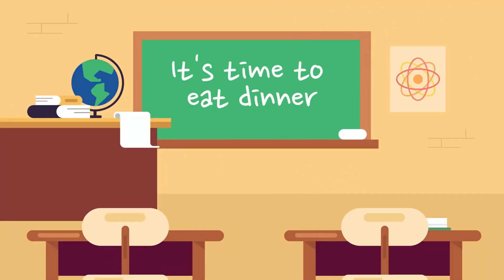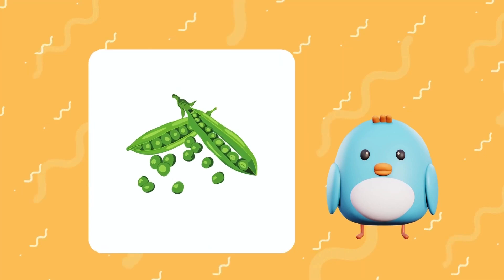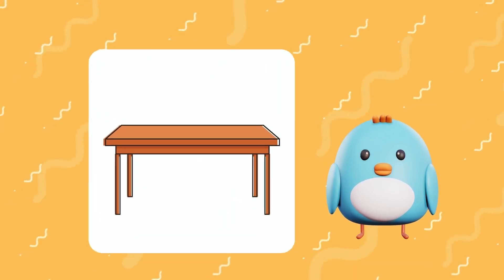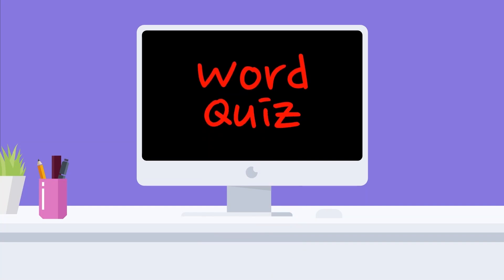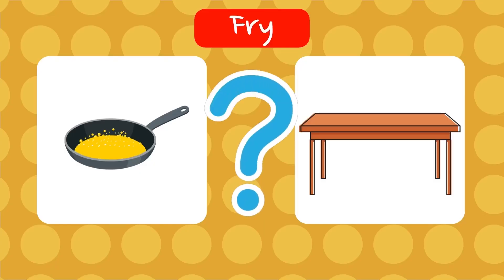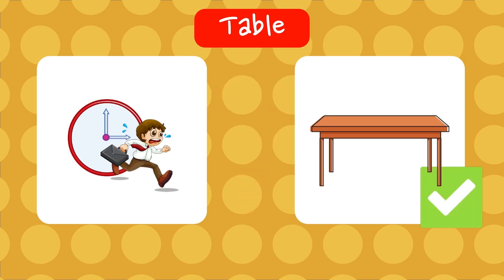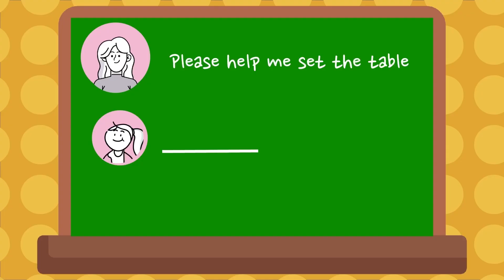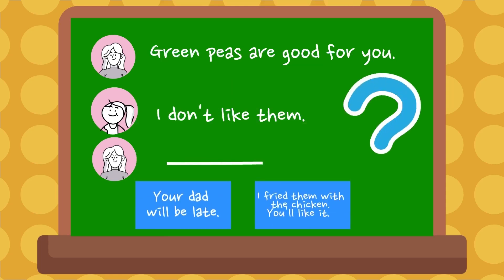CLASE 18 Teens, ABILITYTOHELP & SUCRE BILINGÜE